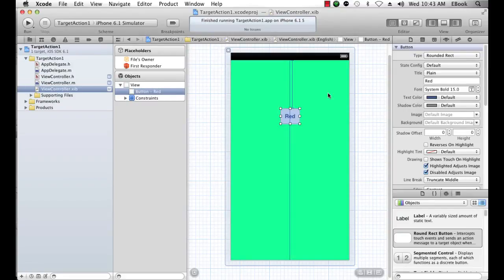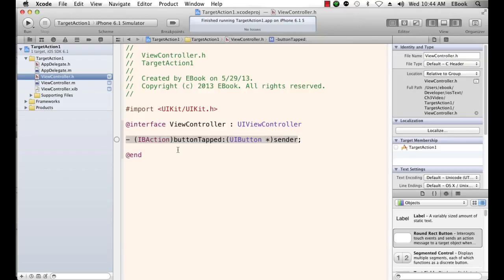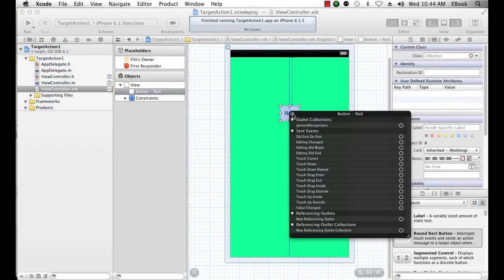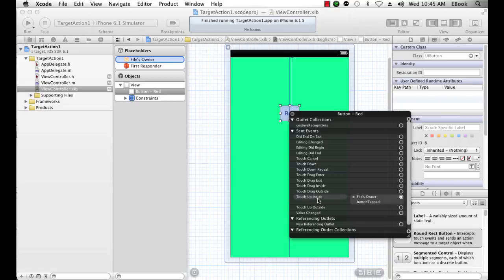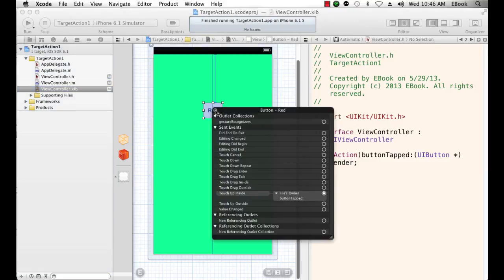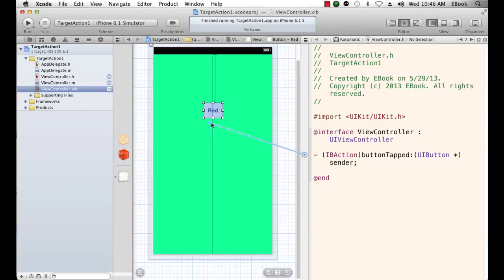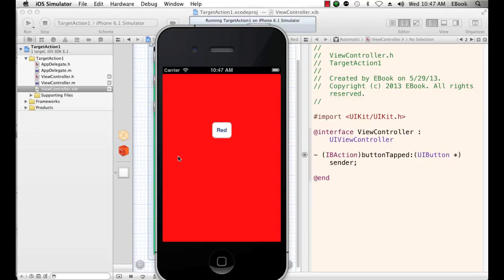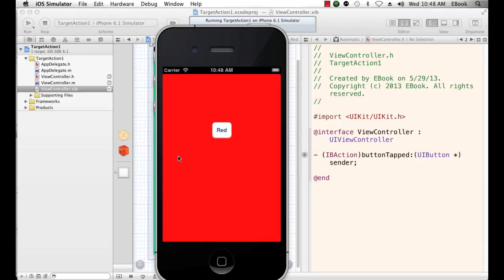54257 024 Target Action Controls in IB